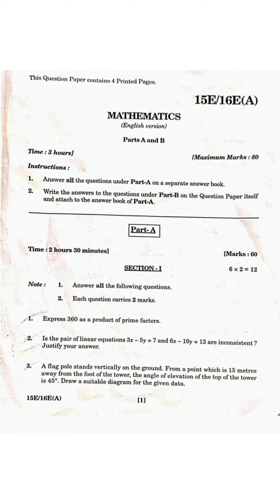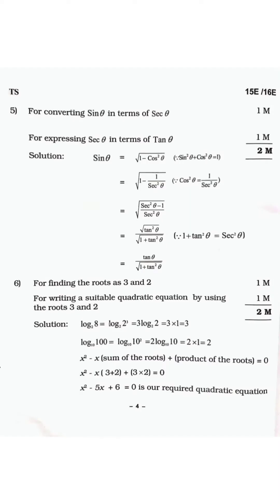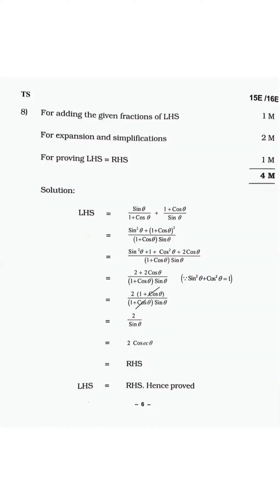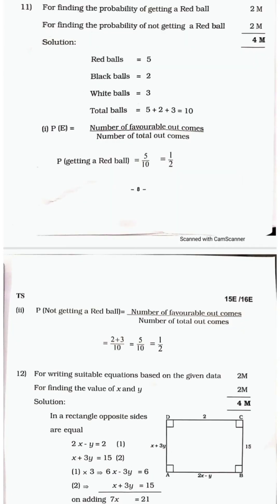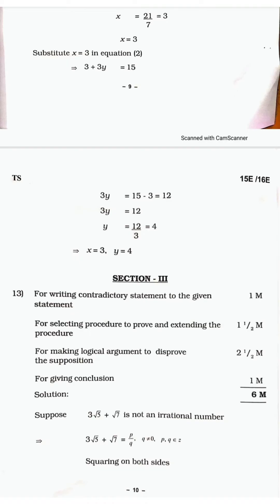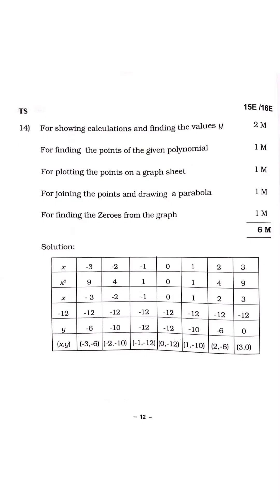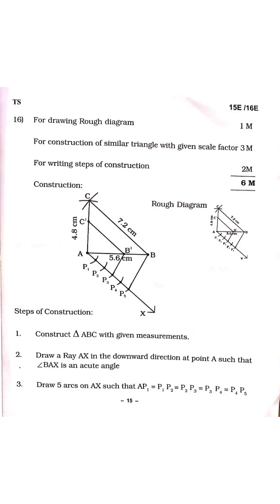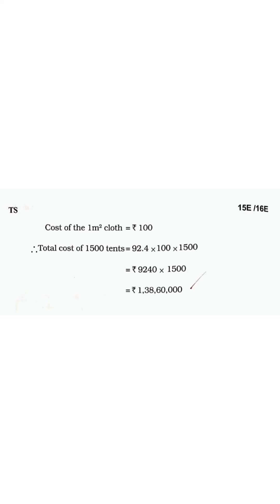HOW MARKS ARE ALLOTED IN 10TH CLASS MATHEMATICS SSC PAPER | GoldenTutorial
you have to write the exam exactly how I explained in the video because this video shows how your marks are evaluated for your paper